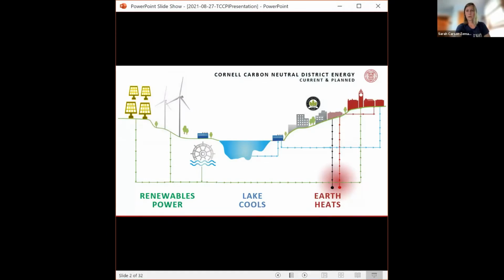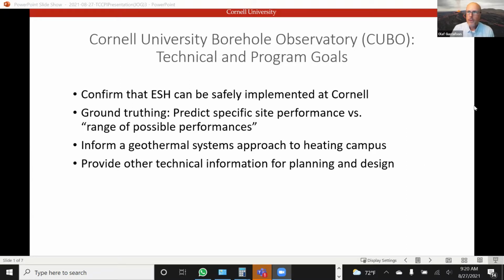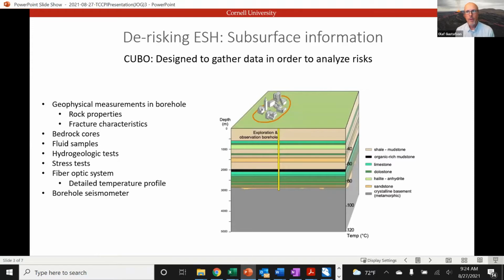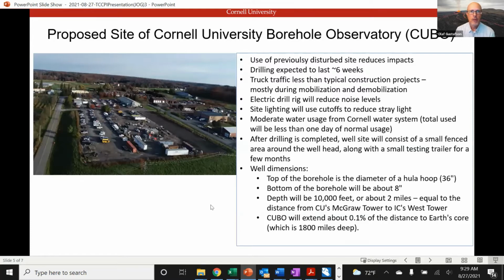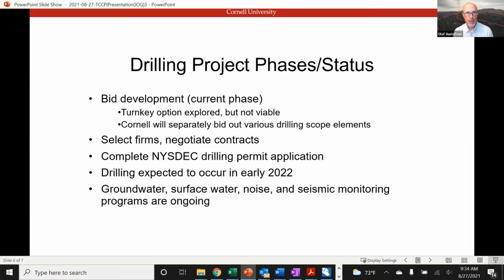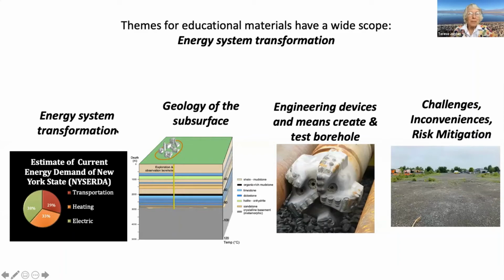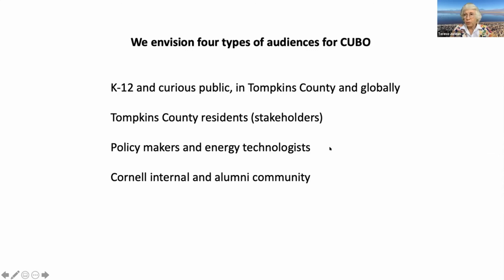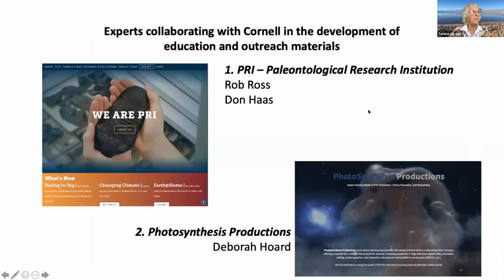Cornell Earth Source Heat Project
Sarah Carson Zemanick, Director of the Cornell Campus Sustainability Office, facilitates a discussion at the Tompkins County Climate Protection Initiative meeting on August 27, 2021 about the Earth Source Heat project, which received a $7.2 million research grant from the U.S. Department of Energy. Panel members include Ole Gustafson, a geologist in the Earth and Atmospheric Sciences Department at Cornell University, Terry Jordan, J. Preston Levis Professor of Engineering in the Earth and Atmospheric Sciences Department, and Anthony Ingraffea, Dwight C. Baum Professor of Engineering Emeritus.